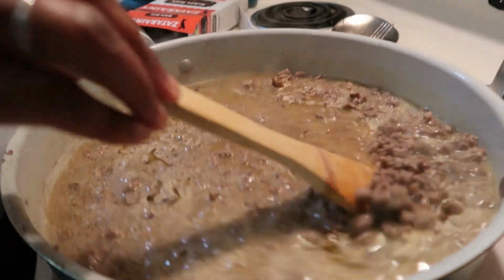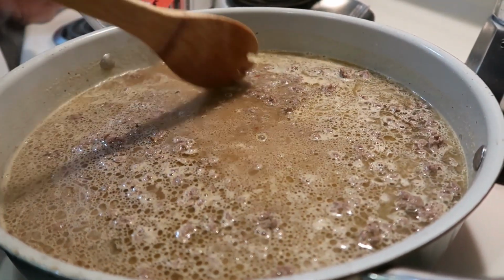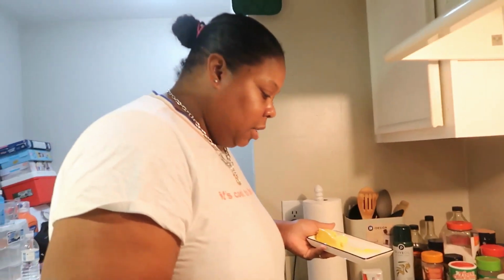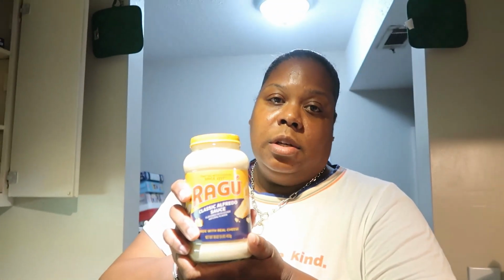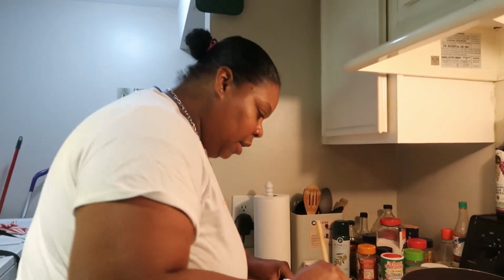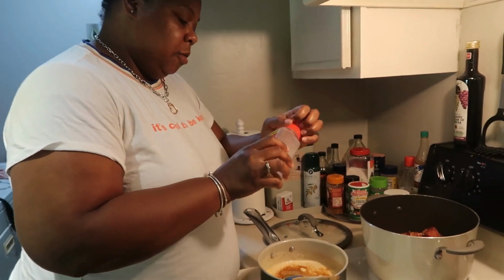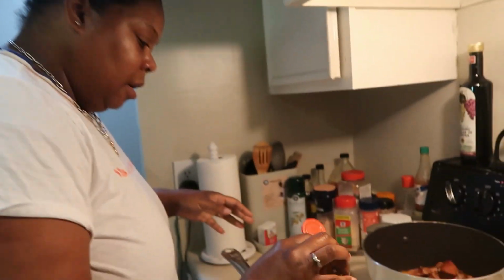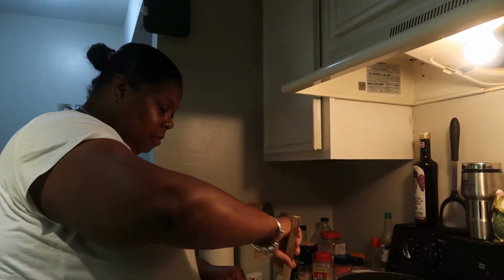Smoke turkey leg stuffed with dirty rice & alfredo sauce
What's up picture us rolling family it's your girl Ninfa and I'm back with another cooking my way video upload. Today I will be cooking smoked turkey leg stuffed with dirty rice and alfredo sauce. This was soooo delicious 😋🤤 I had to share it with yall. I found this recipe on Instagram cooking With destiny ( destiny Symone) She did that. What you waiting for guys it's Free 🆓🆓🆓

Pictureusroll2